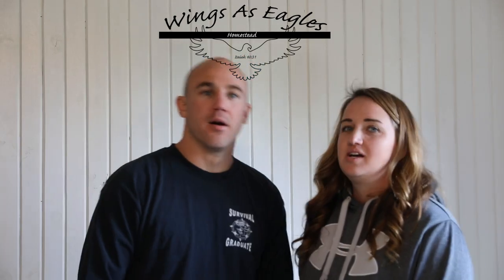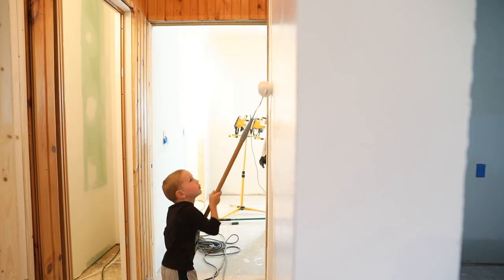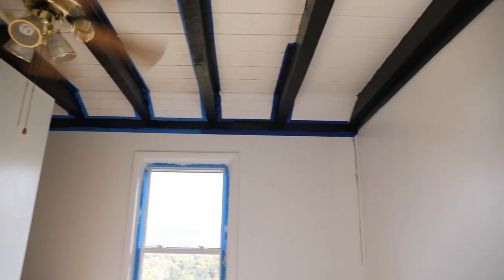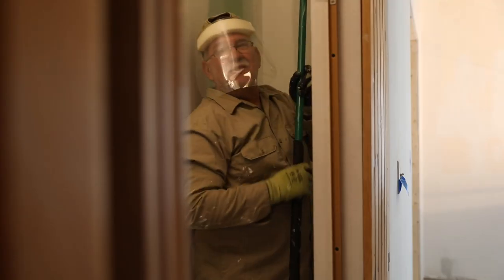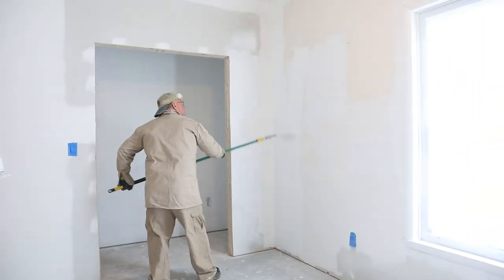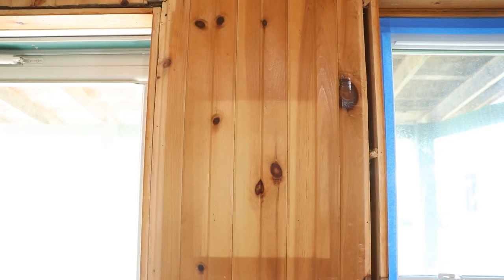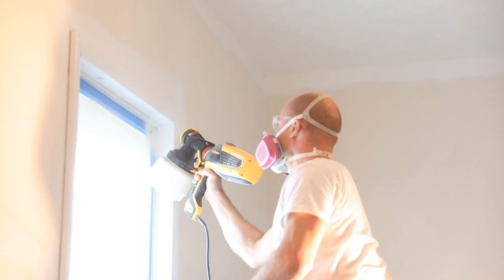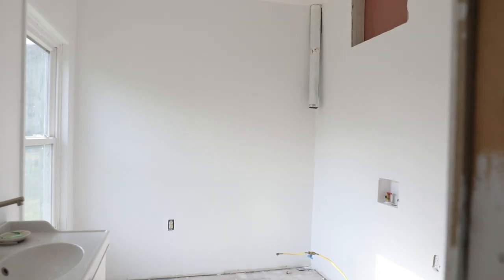Painting Part 1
We are in the process of painting the house. It is taking much longer than we expected. We have found that it is important to choose a great primer and paint. The better quality of paint the less coats of paint it takes. Which also means less time! We tried shortcuts that led to more time. The paint gun did not work with our paint and we thought we would use a cheaper top coat paint and that didn’t work because the paint was a different color white and it was like painting with water.

Painting the tongue and groove is taking more time than painting the drywall and Jodie decided to paint the beams black which is taking extra time to tape and paint. Jodie’s dad helped with painting and Chad’s parents kept Thomas for a few days to allow for extended days painting. Jodie’s step-dad has also been watching Thomas and helping prepare the chicken coop for winter (check out Instagram for those updates)

We had an intruder in the house that left a snakeskin. So we have a snake somewhere either in the house, in the walls, in the crawl space, in the attic or in the ductwork. The snakeskin was over four feet long. We are 90% sure it is not a venomous snake. But there is still concern over where this snake may be hiding.

Although we are taking much longer painting we are making the best of it by listening to podcasts and serenading each other with music from back in our younger days. (Watch til the end to hear Chad singing!)

We have prayed for the past two years for God to lead us in the right direction for a new homestead property. We’ve been trusting Him to guide us down the right path.

We had an ideal property in mind and on July 5th, 2020 we visited that property and closed on it August 6th, 2020. It is a fixer-upper, but we know with prayer, hard work, and help from our friends and family we will achieve our dreams of being self-sufficient with our food and energy.

Isaiah 40:31
But they that wait upon the Lord shall renew their strength; they shall mount up with wings as eagles; they shall run, and not be weary; and they shall walk, and not faint.

We’ve been on a journey with many ups and downs. This verse has been coming back to us over and over and feels fitting to our journey.

Watch as we tackle home projects, start homeschooling, and strengthen our faith in God. We hope that we can help inspire you to chase after your dreams and welcome God into your hearts.